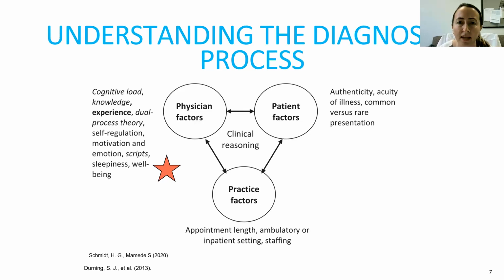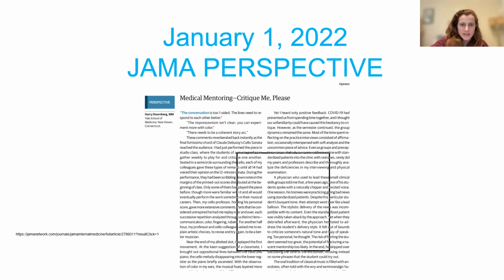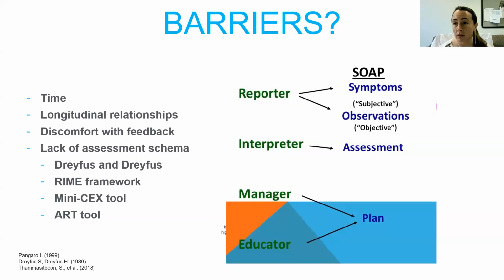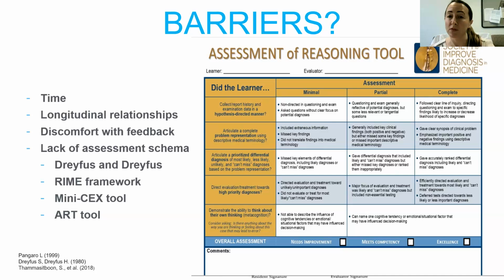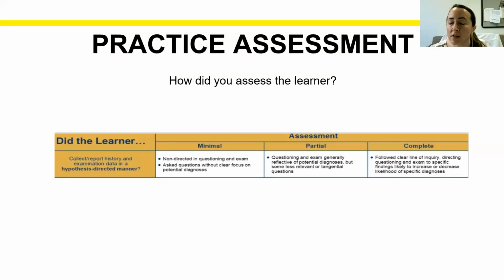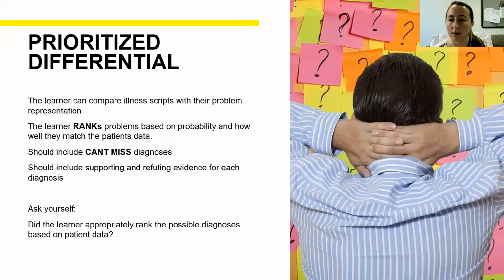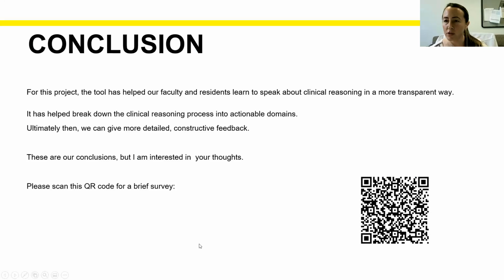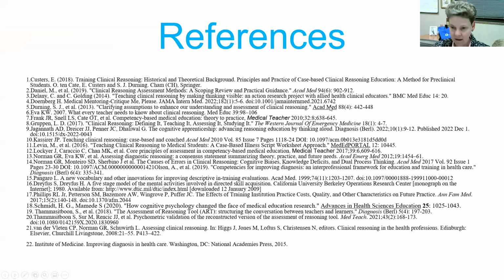AAIM Webinar: Assessment in Action